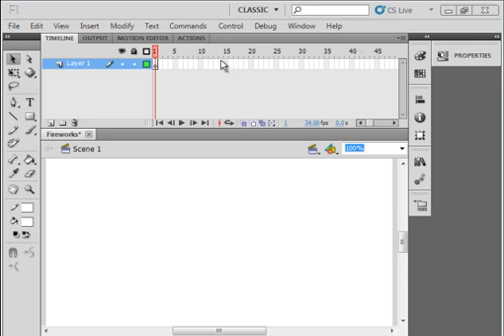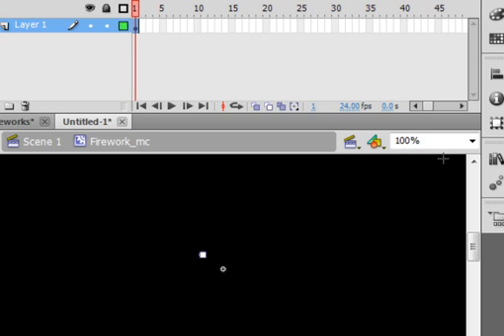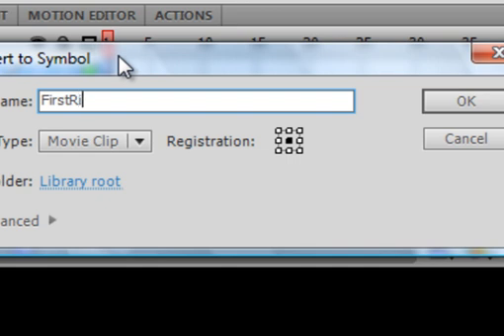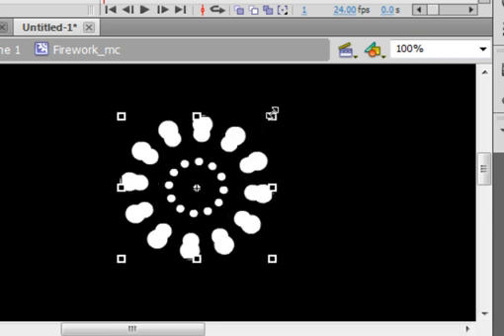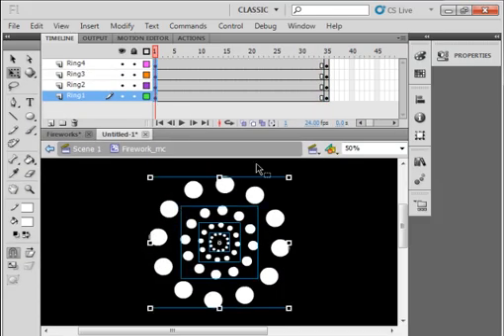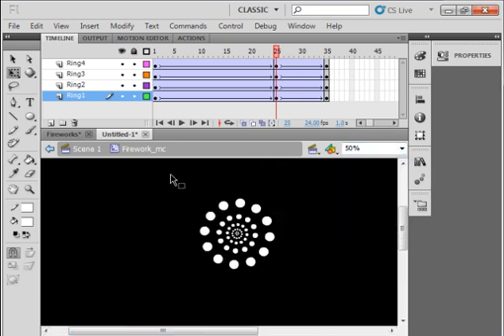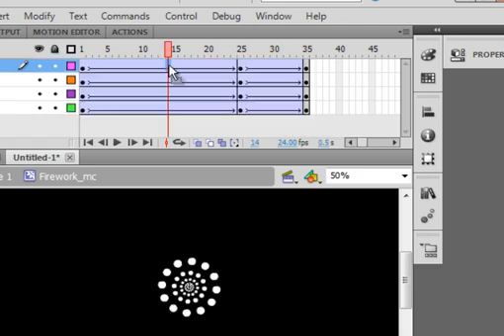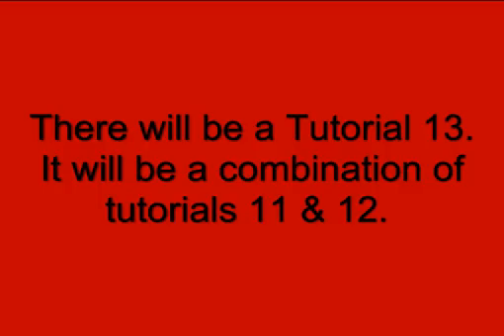Flash CS5 Tutorial 12 Fireworks.avi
Make ring type fireworks explode in the sky. This is a beginner's tutorial. It uses basic Action Script 3 and guided tween . Learn to use a special  rotate application of the alignment tool to make this an easy task.